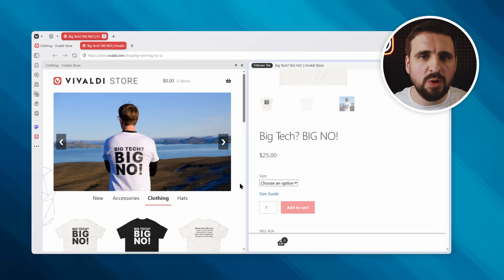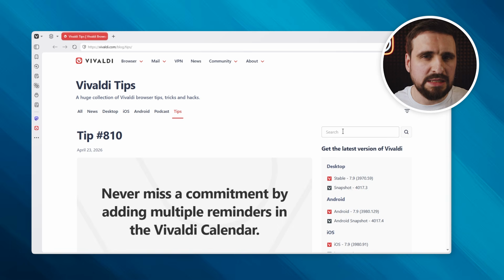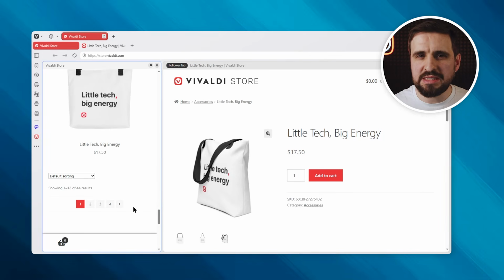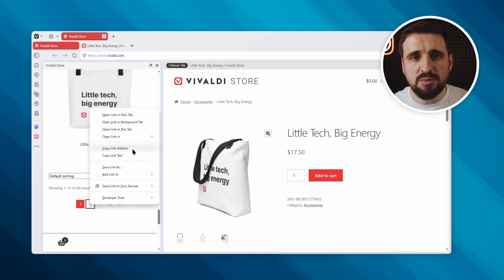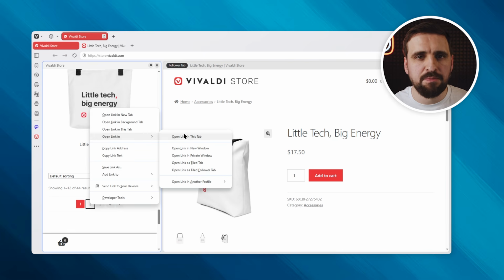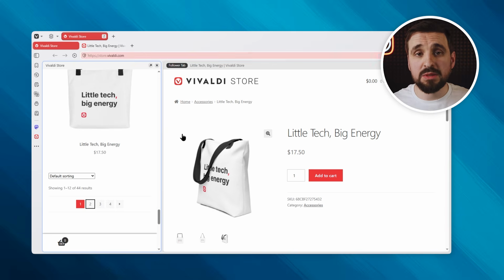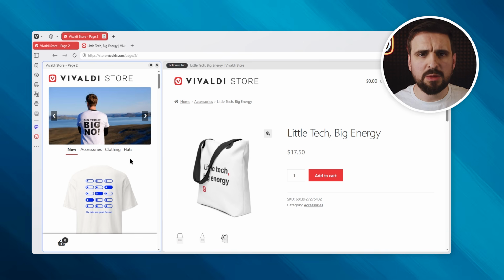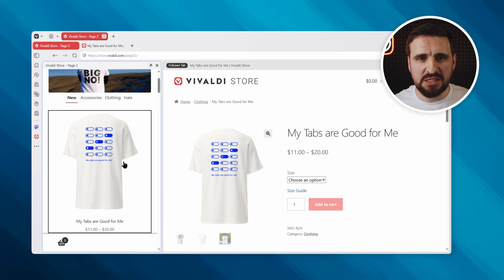Follower Tab: Organize your research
We show you how to use follower tab, and how useful the feature is.